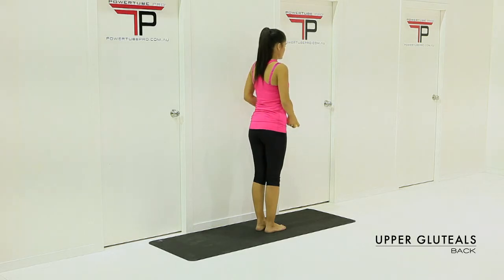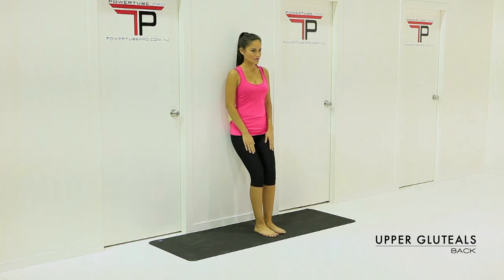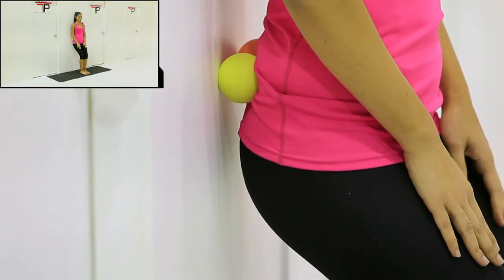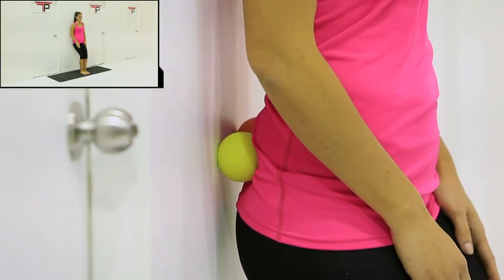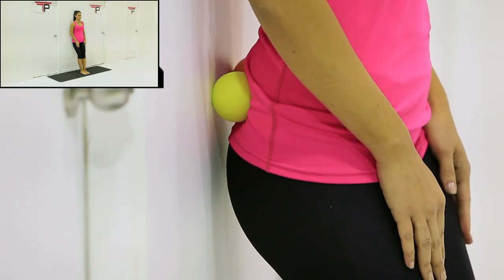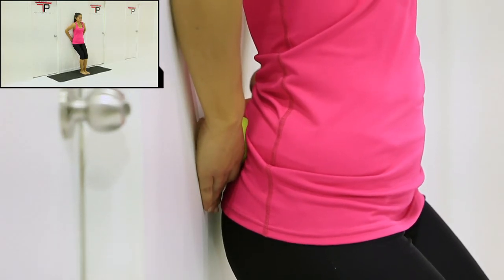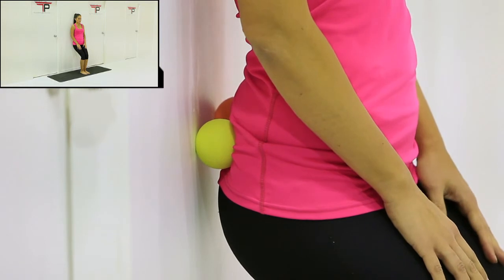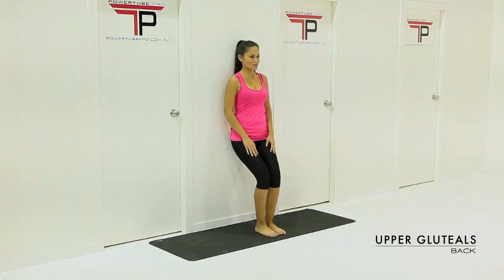4 upper gluteals Massage Balls